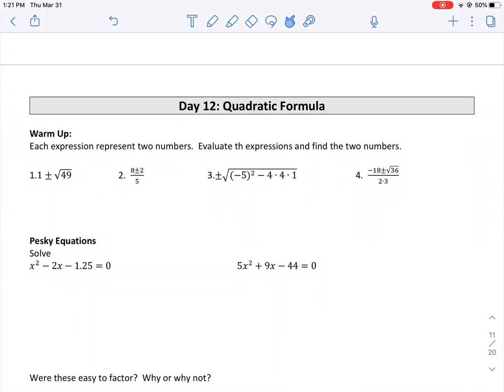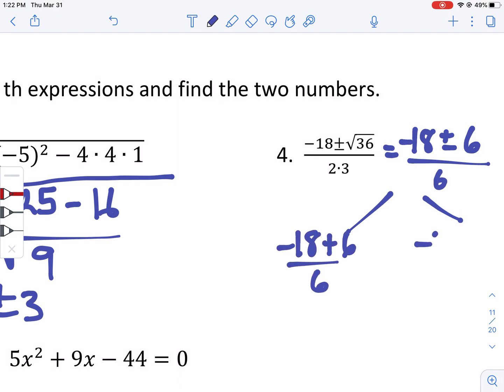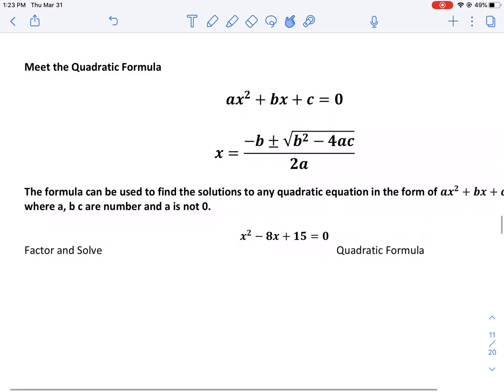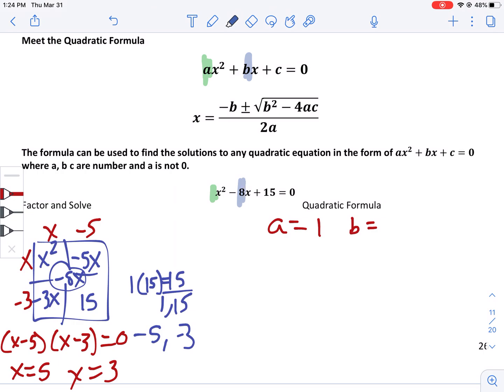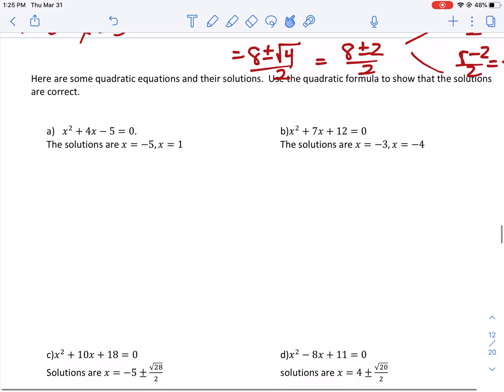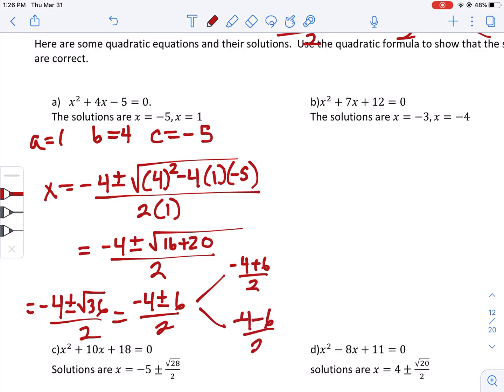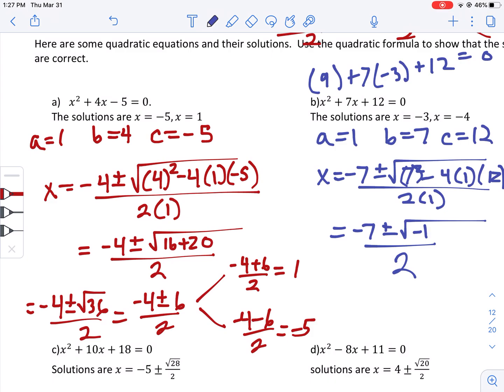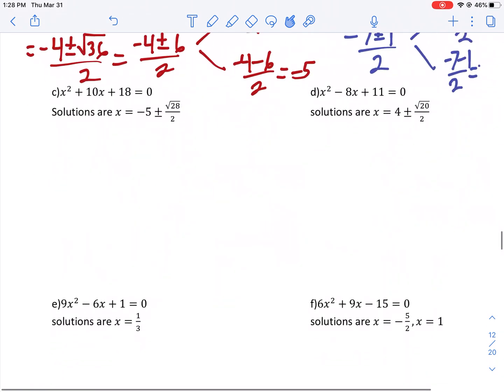Day 12 quadratics Formula